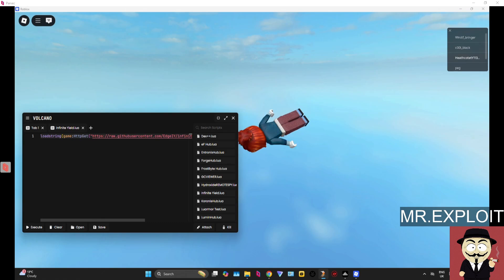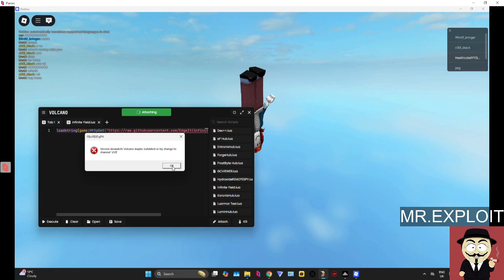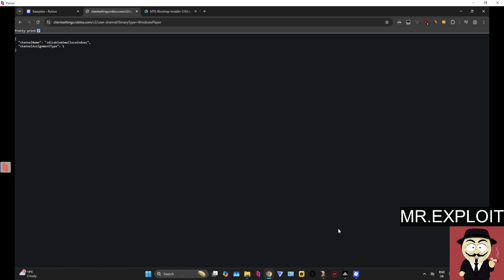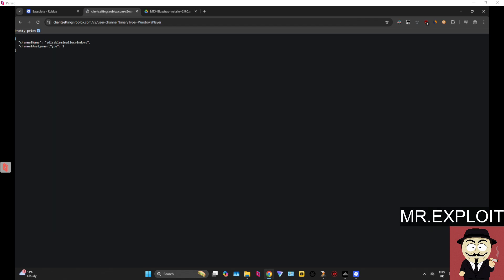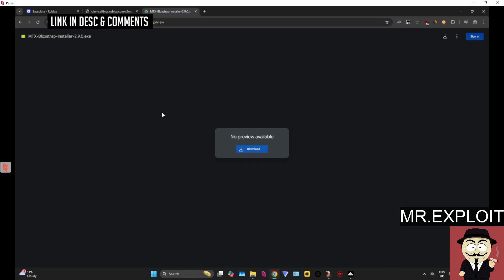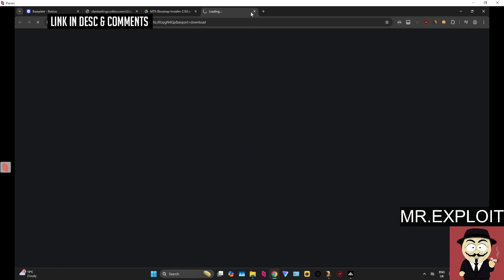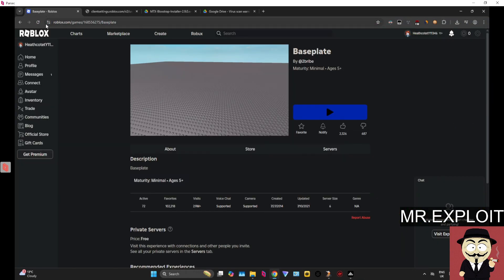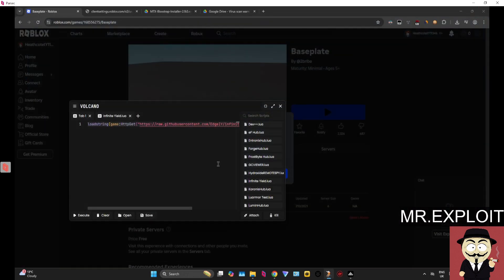HOW TO FIX VERSION MISMATCH EASY! VOLCANO | WAVE | SOLARA | XENO | POTASSIUM | SELIWARE & MORE!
In this video I will be showing how to easily fix the "version mismatch" error if your Roblox is updated and not working then follow this guide. Super easy fix and it will work for all major script executors right now.

If your executor or external is outdated then your only remaining option is to downgrade. I will post a video guide on how to do that this week.

Chapters:
0:00 Intro
0:23 Why does the error happen? - Part 1
1:35 Force live channel guide - Part 2
3:15 Outro